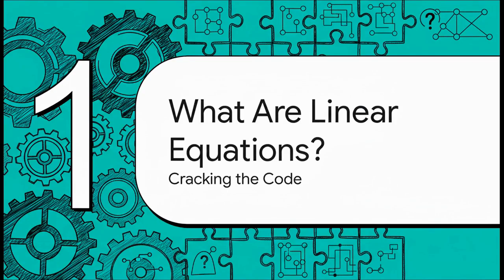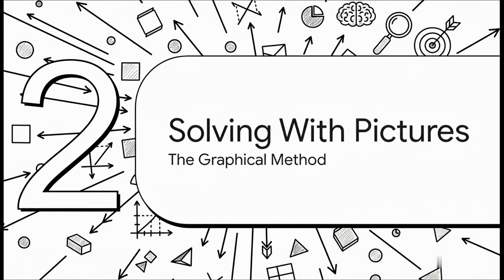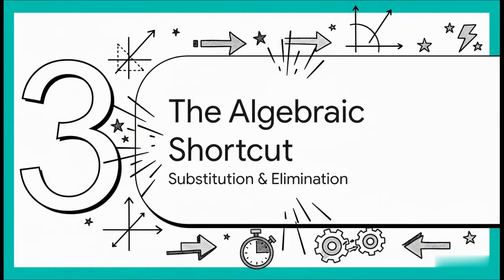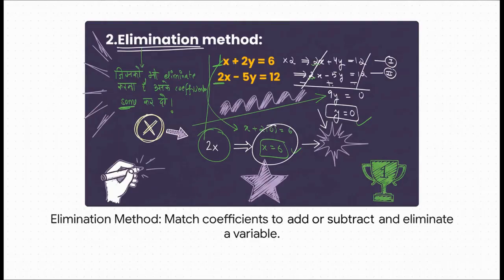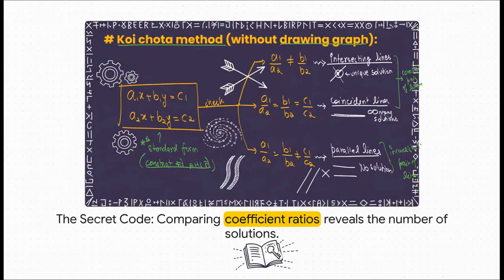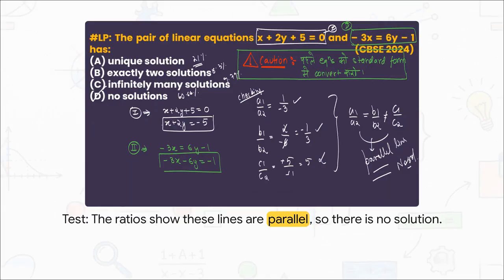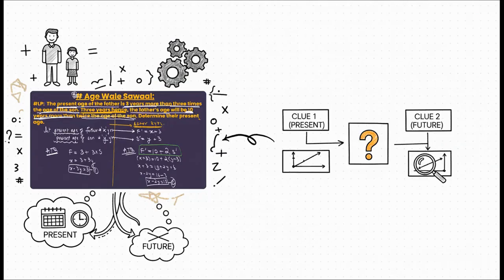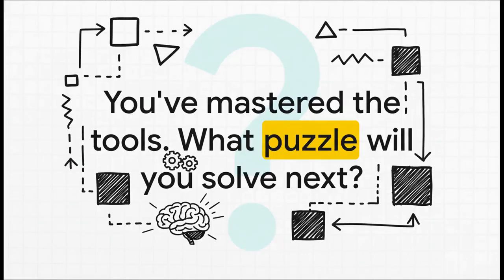Master Pair of Linear Equations in Two Variables | Class 10 Board Exam Guide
Crack the complete chapter Pair of Linear Equations in Two Variables for Class 10 in one clear, exam-focused video.
In this session, the methods of solving linear equations—graphical method, substitution, elimination, and cross-multiplication—are explained with step-by-step examples and questions similar to CBSE Board exams.
The video also covers conditions for consistency, word problems, and smart tips to avoid common mistakes so that students can score full marks in this chapter.
Inspiration: @MathsByShobhitNirwan @NextToppers23